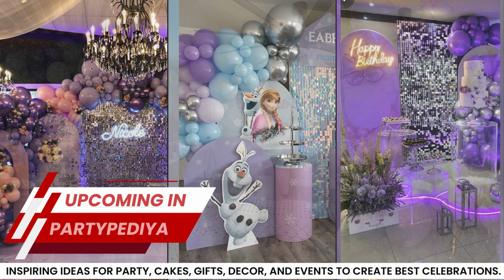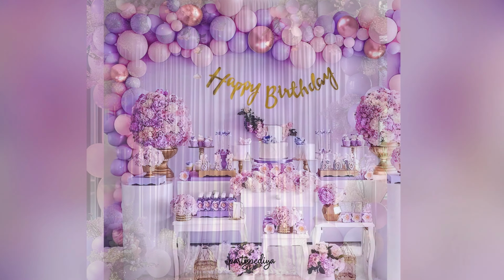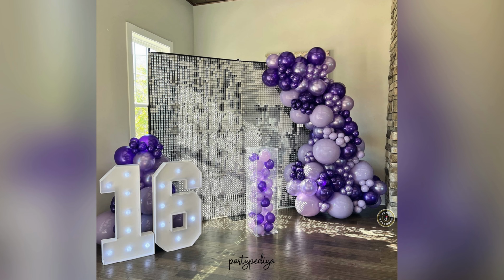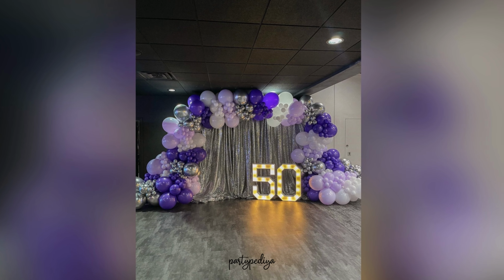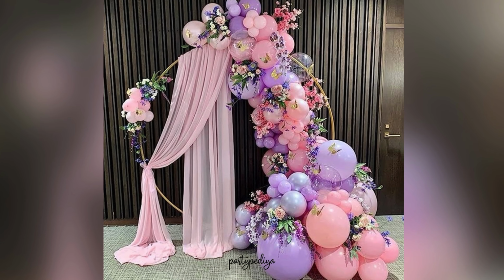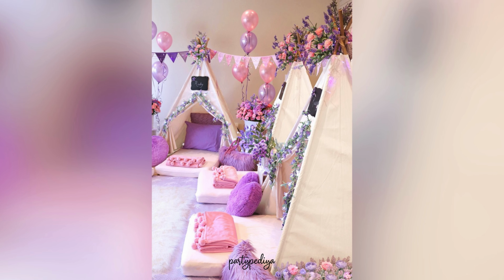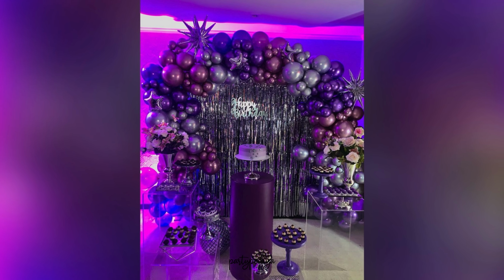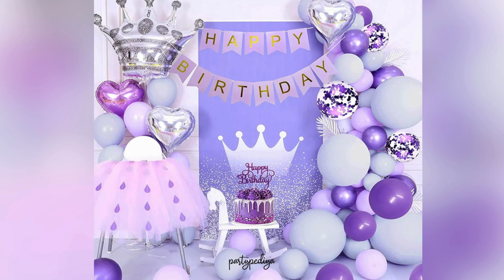117+ Purple Birthday Decoration Ideas at Home Lavender Luxe! 💜 DIY Purple Theme Party 2025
Ready to throw a purple-themed party that pops? These purple birthday decoration Ideas at Home are perfect for any age, any space — and totally DIY-friendly. Whether you’re working with a small bedroom or a big backyard, we’ve got the purple power you need! 🎉🏠🎈

💡 WHAT'S INSIDE:
Elegant purple room decorations to transform everyday spaces
Easy purple decorations Ideas for bedroom (yes, even renters can do this!)
Magical balloons, Arch, fairy lights, balloon arch, centerpiece, garland combos
Trending purple party decorations Ideas that won’t break the bank

🎯 FULL PURPLE PARTY BLUEPRINT:
✔️ Purple birthday party decorations Ideas – DIY, glam, or minimal? Covered.
 ✔️ Outdoor setups for backyards, patios, & rooftops
 ✔️ Indoor vibes with soft lights, cozy textures, and a photo-perfect finish
 ✔️ Purple backdrops & table styling that take your Instagram game to the next level

💍 GOING BEYOND BIRTHDAYS?
We’ve got you covered with:
 💒 Lavender wedding theme Ideas – romantic, dreamy, unforgettable
 🌹 Purple wedding decorations – for ceremonies that feel royal and timeless

📌 BONUS: All ideas featured in the video are budget-friendly and beginner-friendly. Watch now, pause when needed, and recreate your dream purple party step-by-step.

💬 Comment your favorite shade: Lavender? Lilac? Royal purple?

Welcome to Partypediya – Inspiring Ideas for Every Celebration.

Discover creative inspiration for birthday parties, weddings, anniversaries, baby showers, and holiday celebrations. Explore stunning ideas for cakes, gifts, backdrops, and decorations to make every event unique. Whether you're planning a cozy get-together or a grand celebration, we’ve got themes, DIY tips, and seasonal trends to help you throw the perfect party – every time.